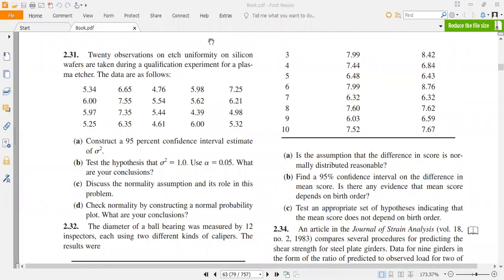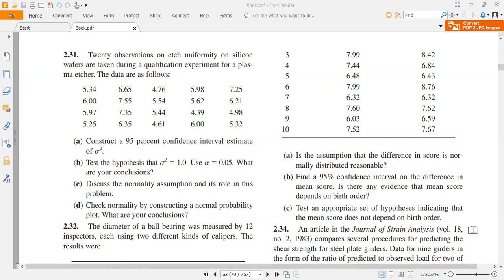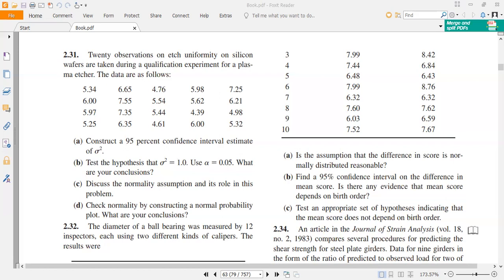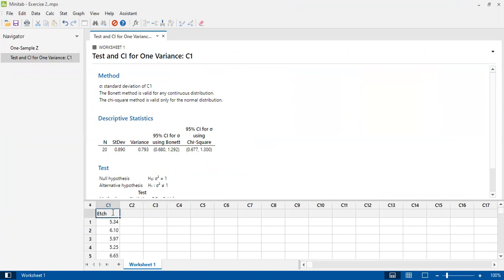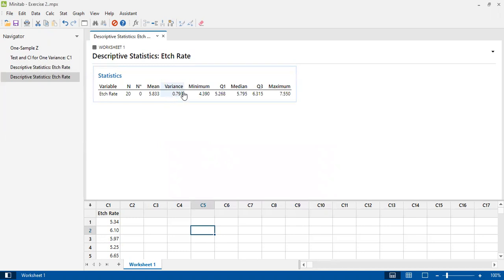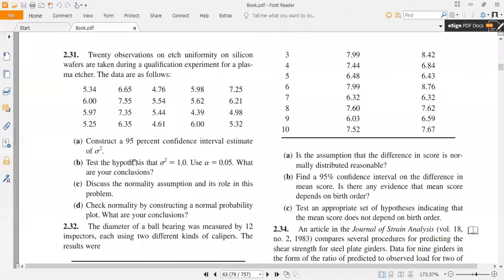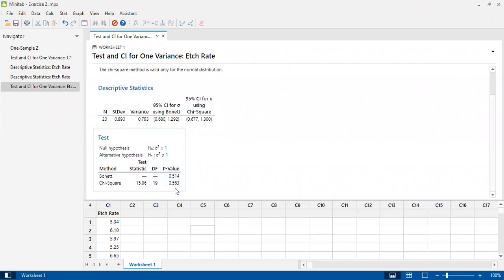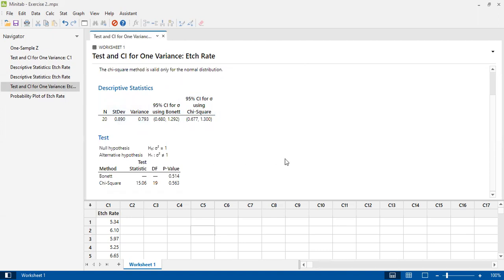1 Sample Variance Hypothesis Test by Minitab | Hypothesis Testing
1. 1 Sample Variance Hypothesis Test by Minitab
2.  Hypothesis Testing
3.  Hypothesis Testing in Minitab

# Hypothesis_Testing, # 1_Sample_Variance